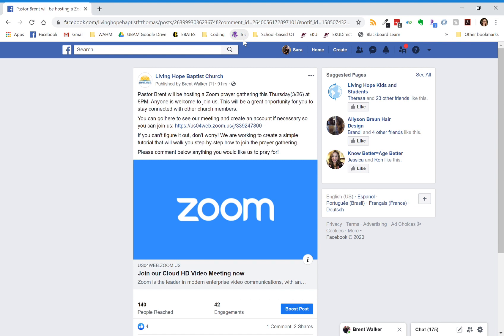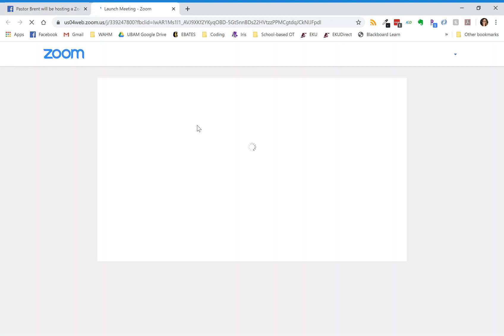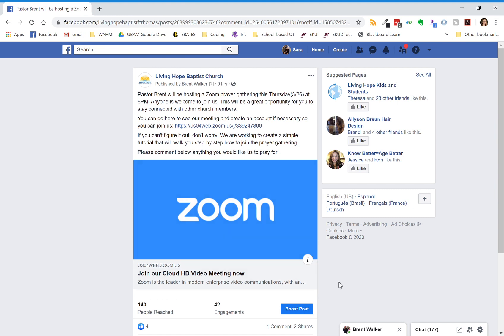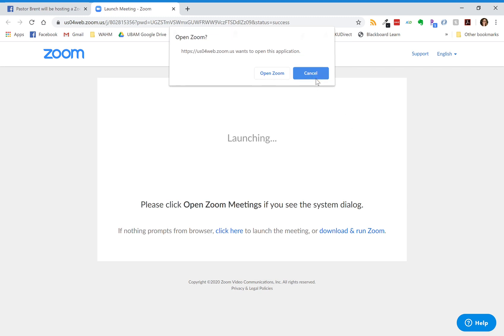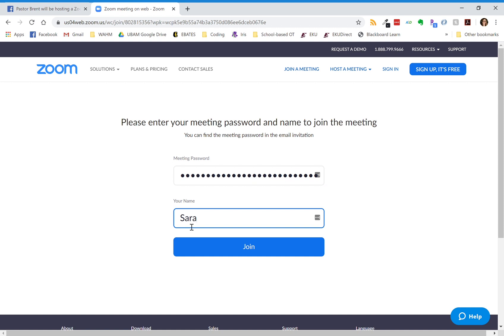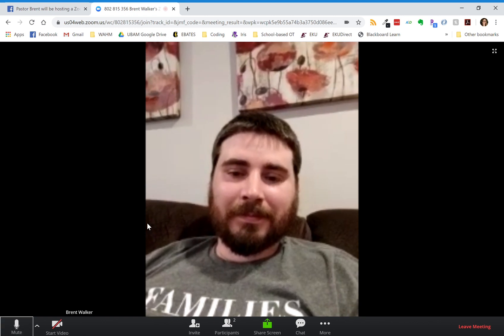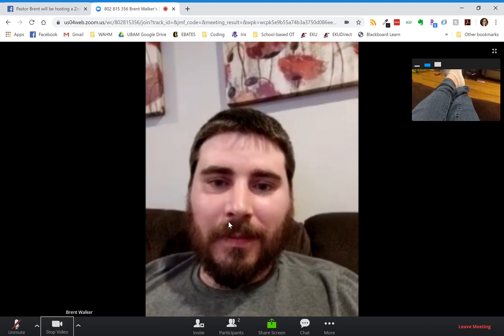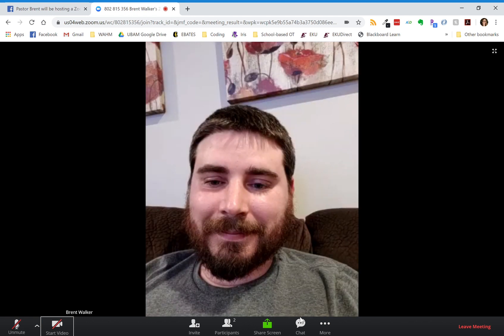Joining a "Zoom" meeting without creating an account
How to tutorial for how to join a zoom meeting without downloading the application or creating an account.